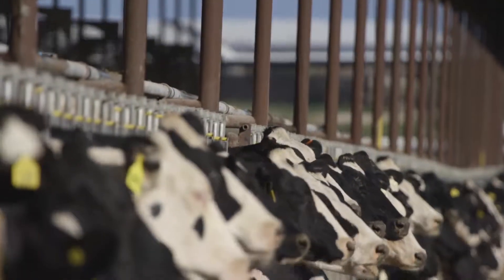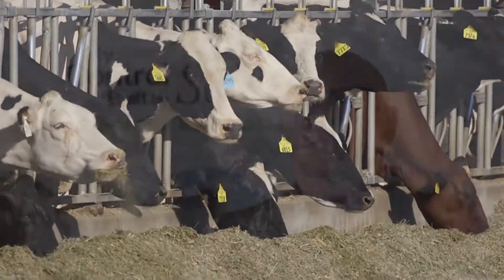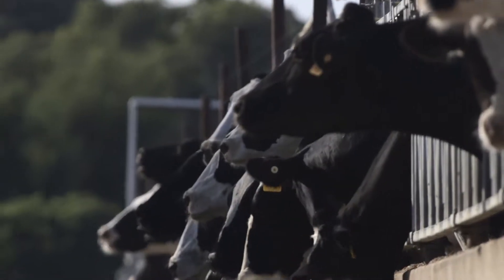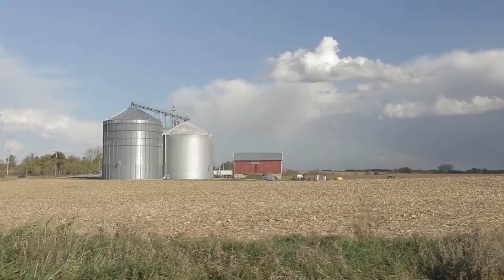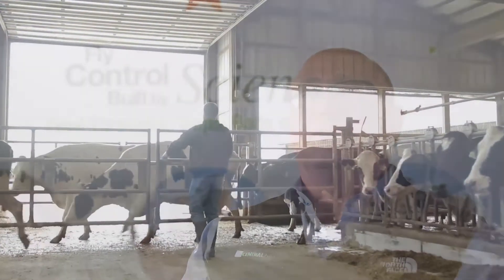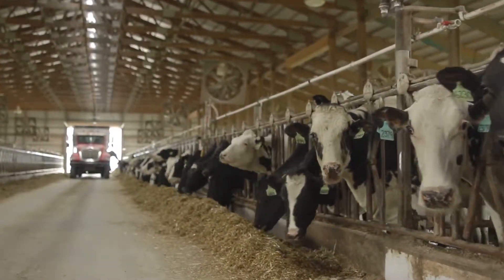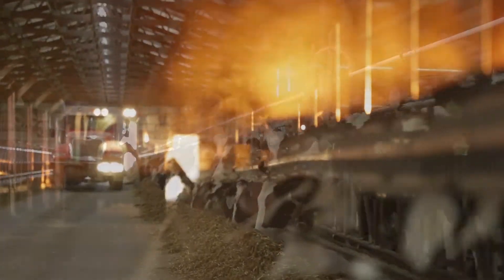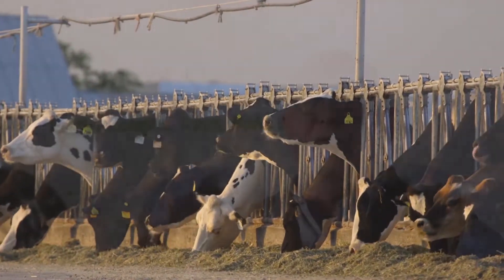Central Life Sciences: Steps of a 30/30 Program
The 30/30 approach helps account for the variability in weather patterns to maximize control of overwintering fly pupae. Learn how to get started with a 30/30 program and boost your fly control efforts.